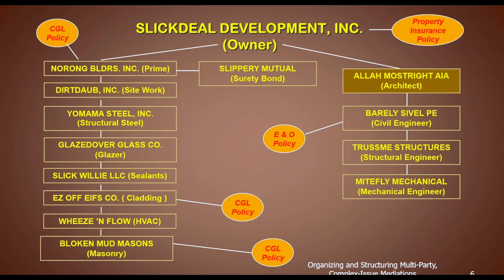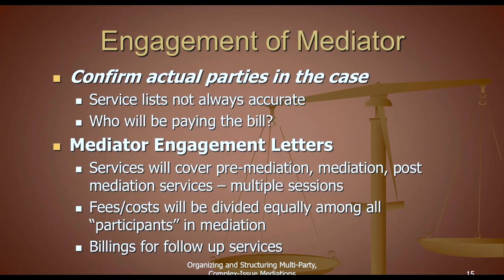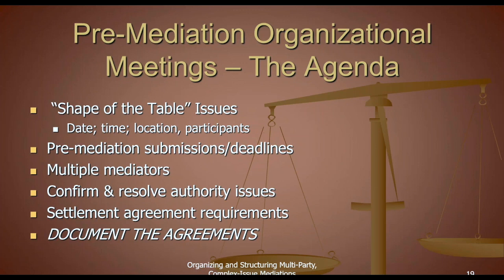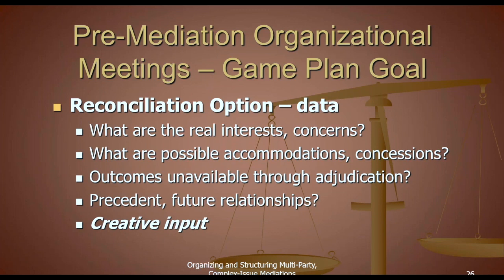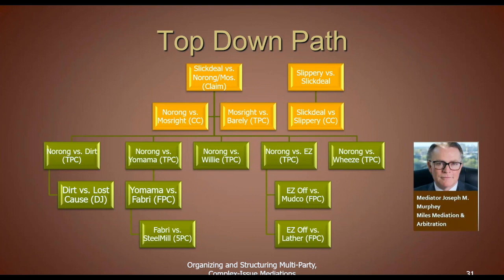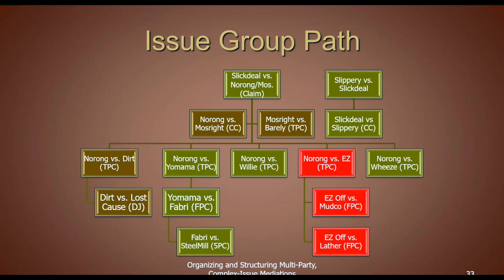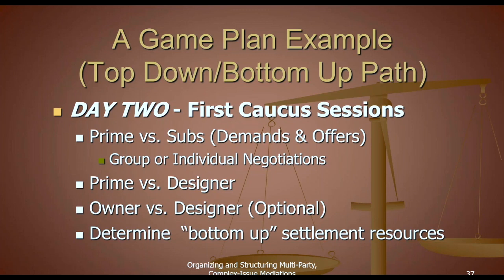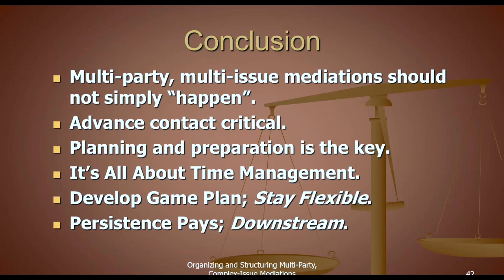Organizing and Structuring Multi Party Complex Issue Mediations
In this webcast, four seasoned mediators -- two from Miles Mediation and Arbitration and two from Upchurch Watson White & Max based in Florida and Alabama -- share techniques for organizing and formatting mediations of complex, multi-party, multi-issue lawsuits.

Miles founder and CEO John Miles and senior neutral Joseph M. Murphey will present the program with Lawrence M. "Larry" Watson, Jr., a founding principal of UWWM, and Brenda J. Newman, who had a substantial career in litigating these matters before joining the UWWM panel. These veteran neutrals will work their way through example matter and explain several different paths to possible resolution of complex matters.

Accredited for Continuing Legal Education in Georgia, Alabama, and Florida.

Visit milesmediation.com for additional webinars on complex mediation and arbitration.